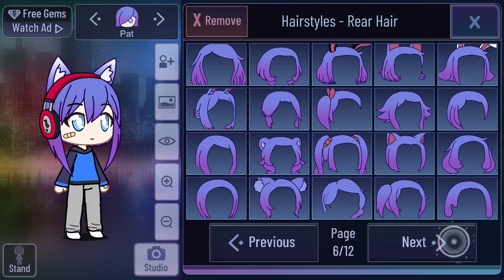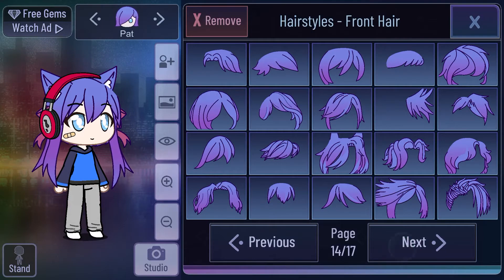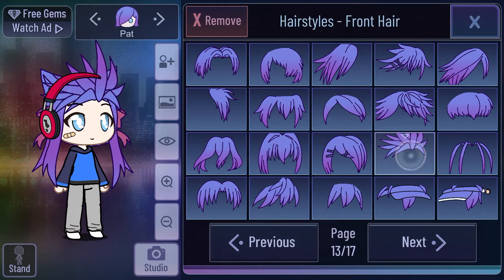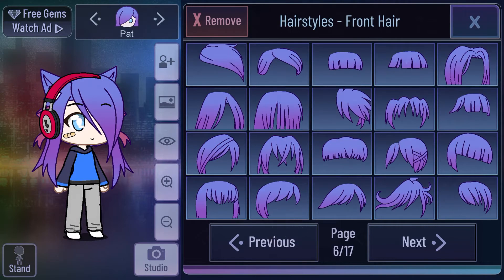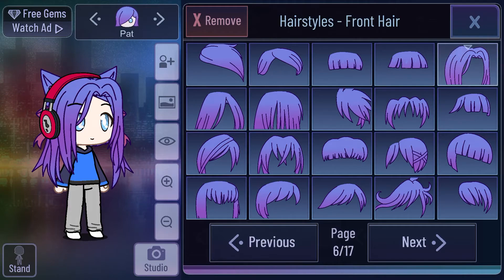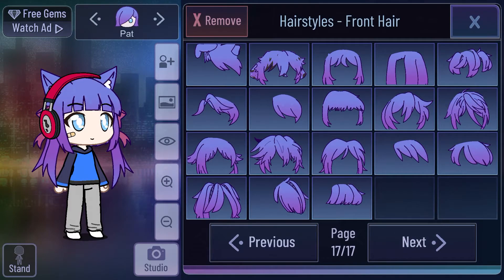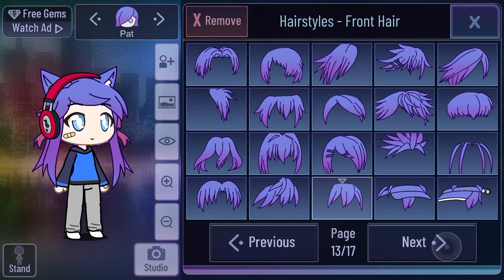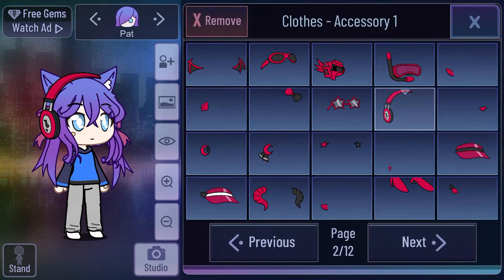Gacha club is out for IOS?!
Hey stars is gacha club out for iOS idk find out in the video guys so if u want a husky revel make sure to subcribe and turn on all notifications I love doing yt it’s fun it’s not just to get money and subs I do it for fun and to talk to u guys and have friends 🙂 well peace love you guys ✌️